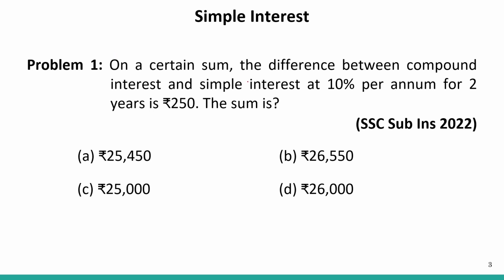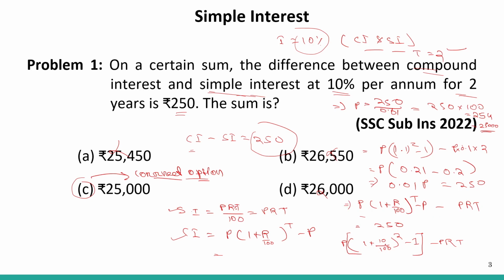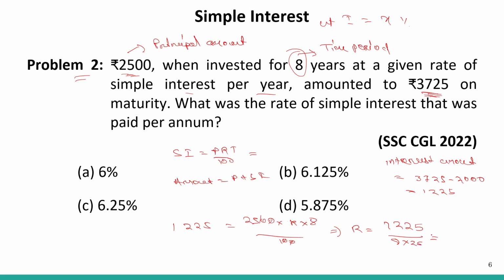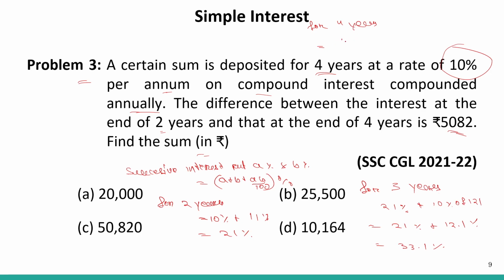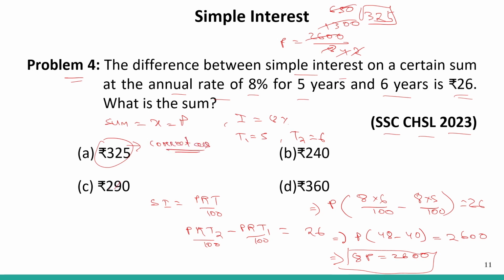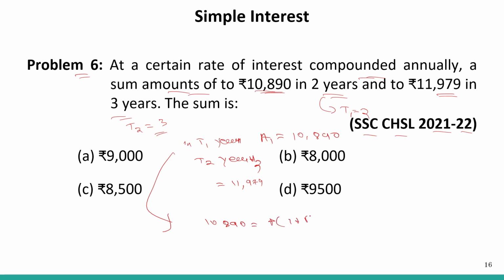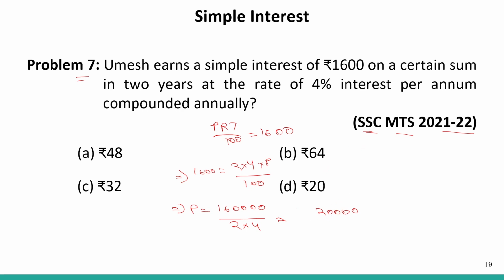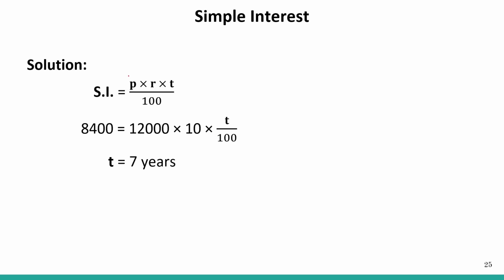Practice Problems on Simple Interest Part 4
Subject: Numerical Ability
Programme Name: Simple Interest
Course Name: Banking Exams

In this video we have covered exercises based on Simple Interest

📡 Key Features:
Syllabus-focused Content